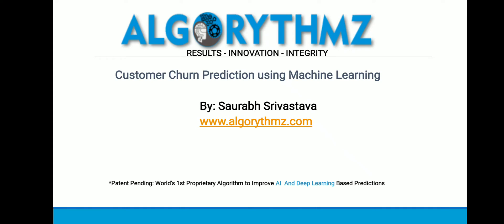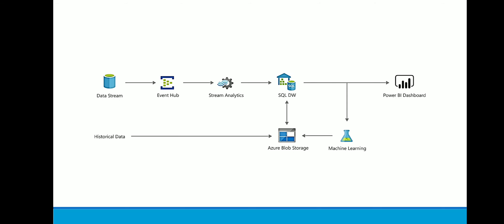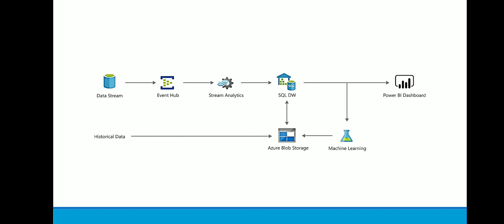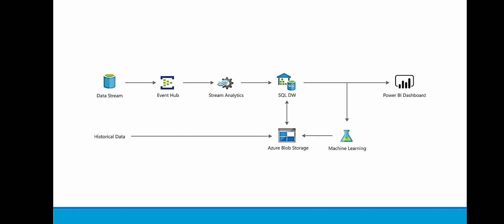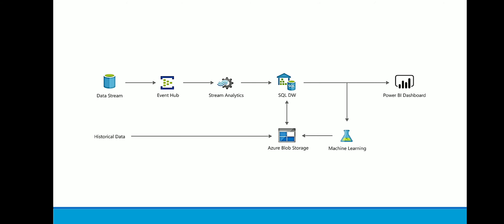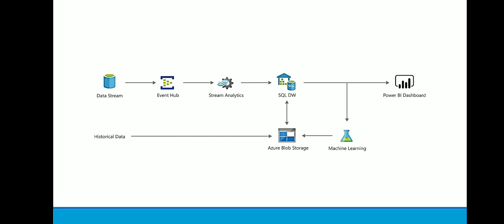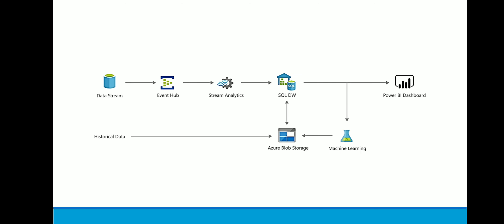Customer Churn Prediction using Azure AI platform